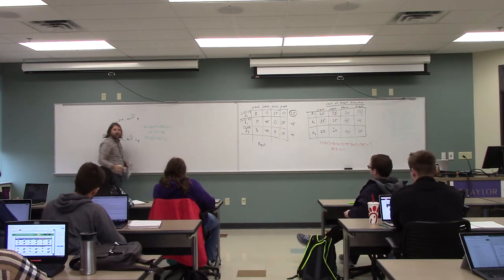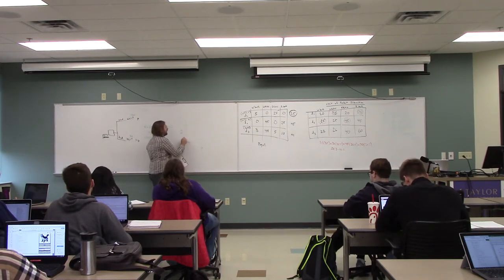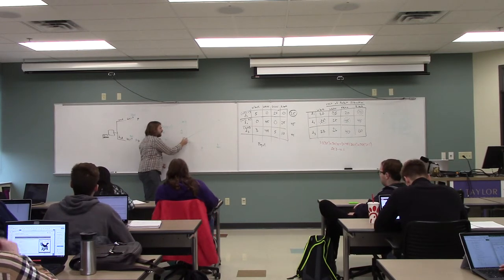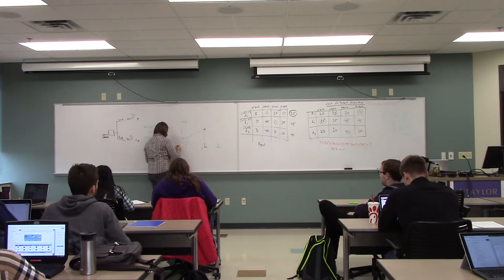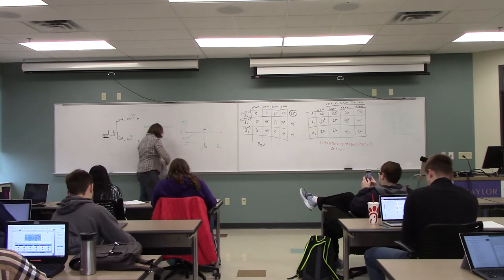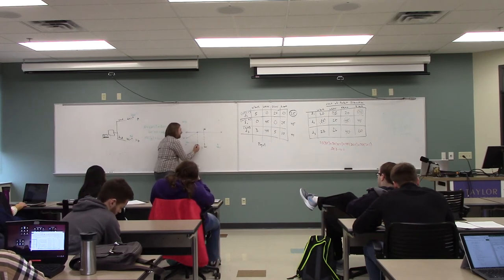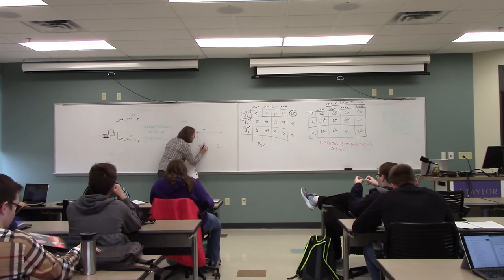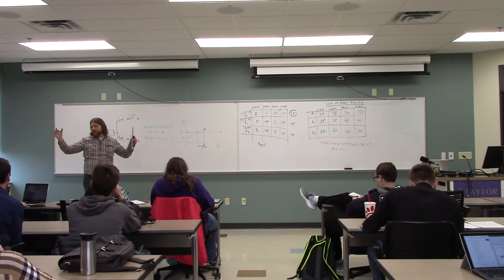Expected Value of Perfect Information (part three)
This is the third video in the series.